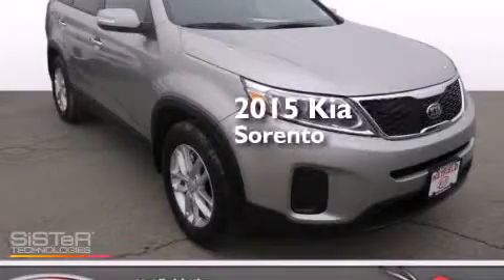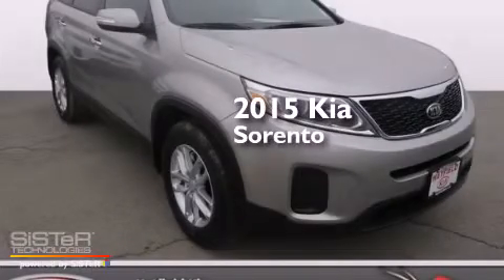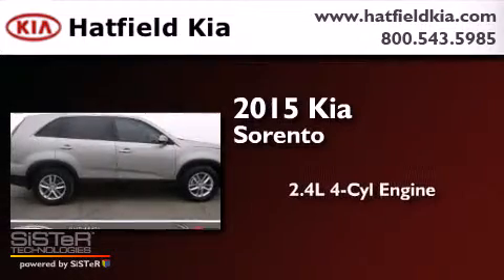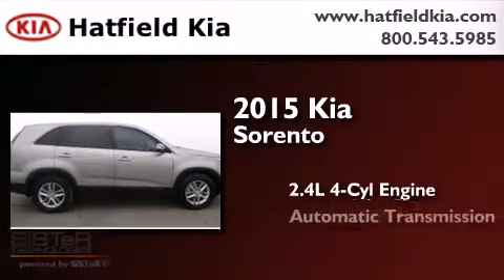2015 Kia Sorento Columbus OH 43228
We've been honored to serve the Columbus OH area , we promise that your experience at our dealership will exceed your expectations ! Year : 2015 Make : Kia Model : Sorento Engine : 2.4L I-4 cyl Trans . : 6 speed automatic Exterior : Satin Metal Miles : 7 Interior : Black Hatfield Kia 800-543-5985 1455 Auto Mall DriveColumbus Columbus , OH 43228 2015 Kia Sorento Columbus OH